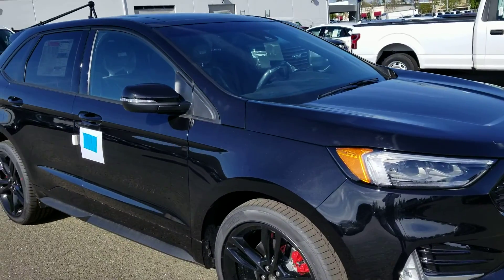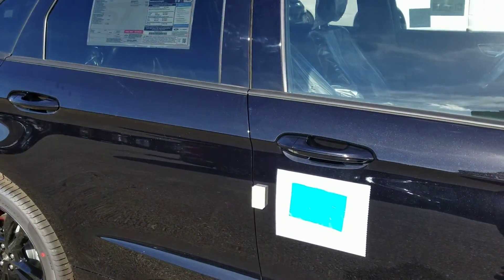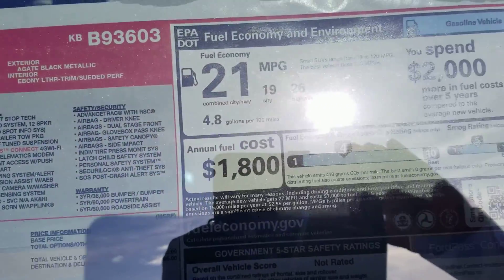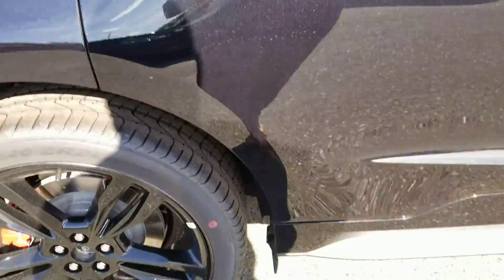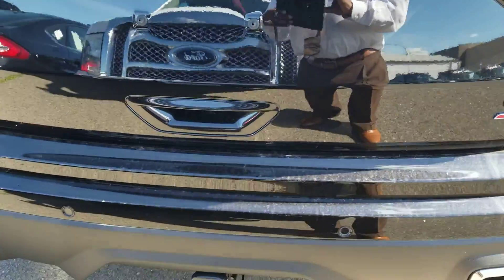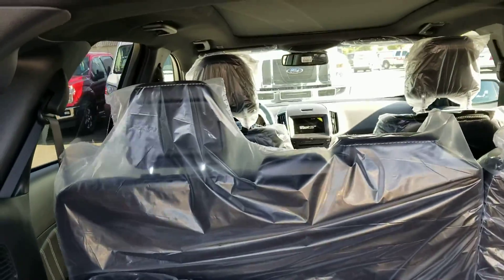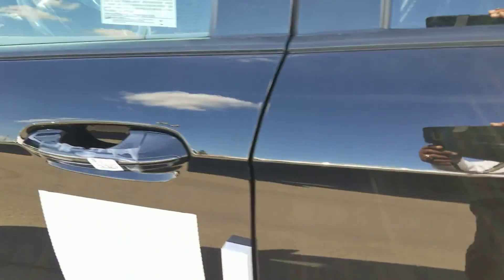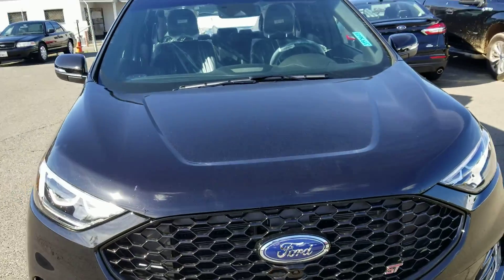2019 FORD EDGE ST AWD